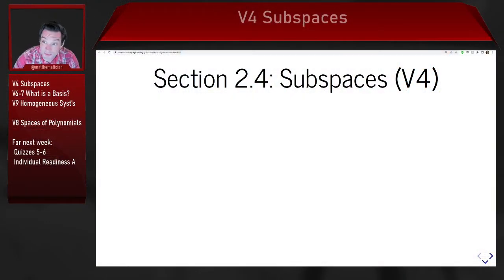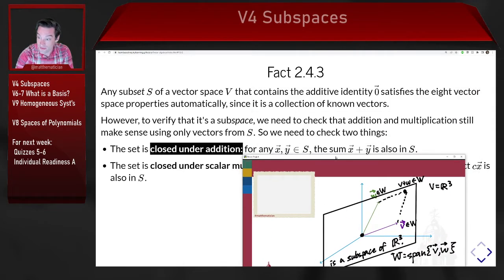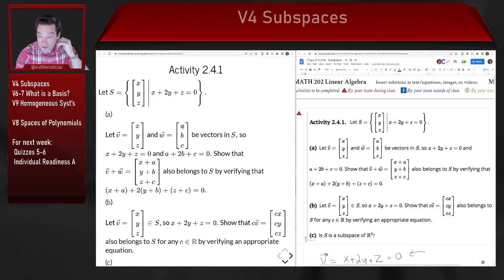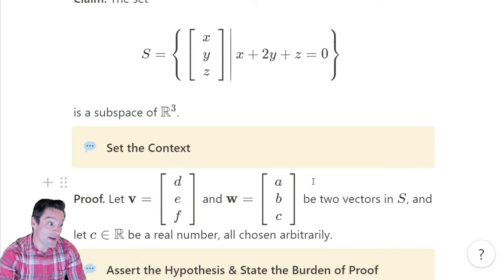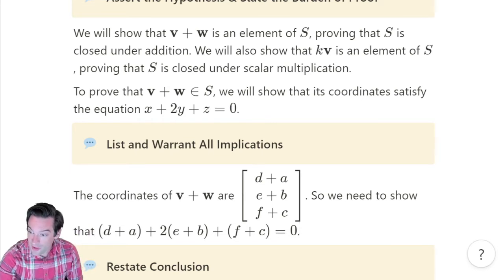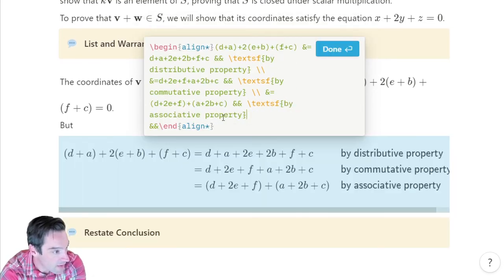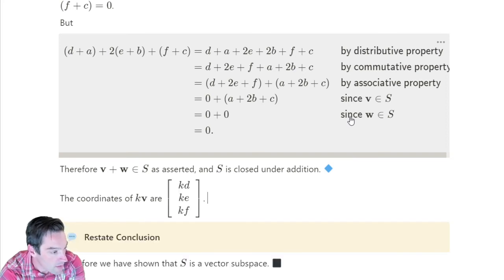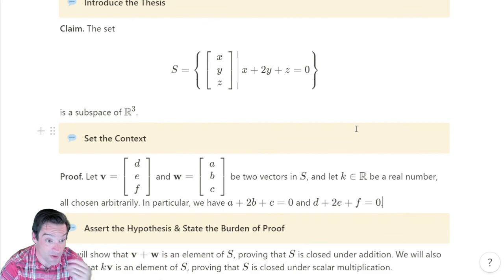202.V4 Proving a Subset is a Vector Subspace